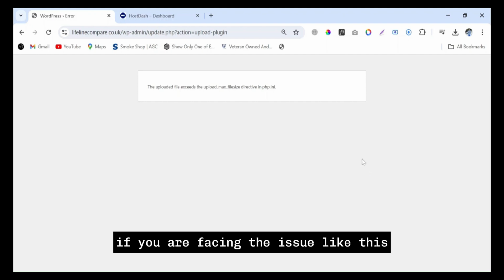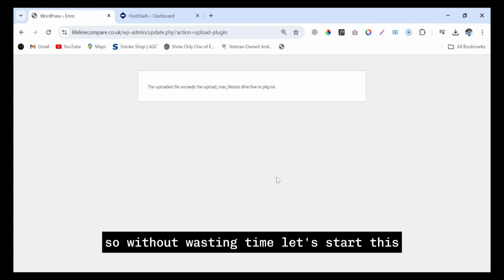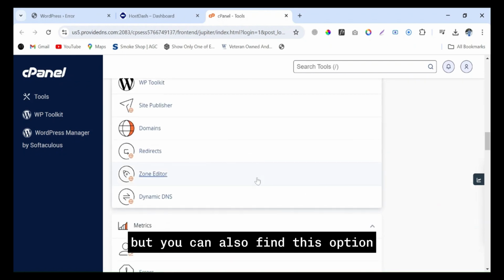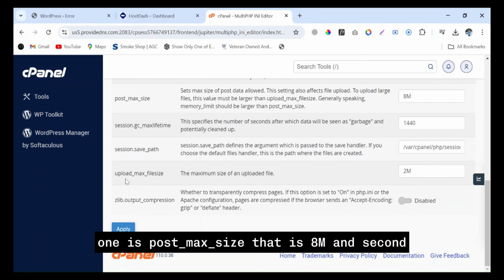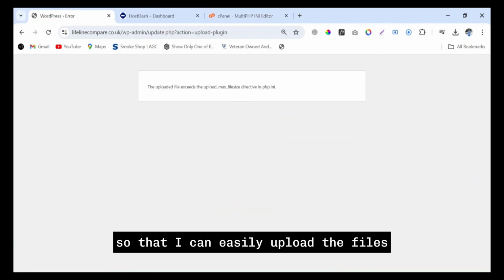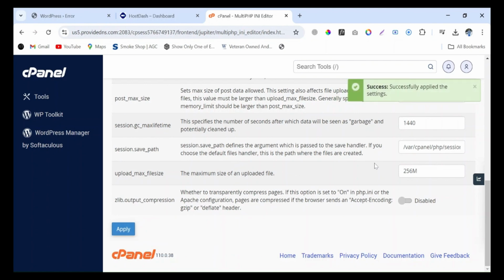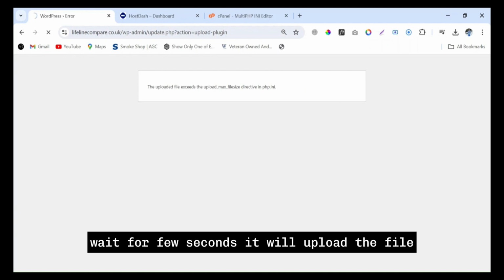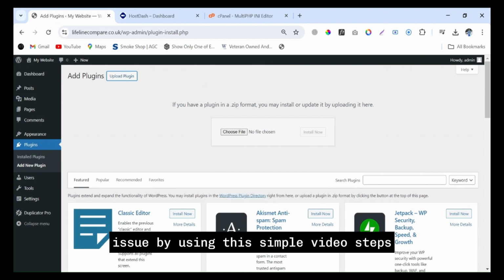How to fix the uploaded file exceeds the upload_max_filesize directive in php.ini error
If you are trying to upload a WordPress theme or plugin, but it gave you an error like this:

"The uploaded file exceeds the upload_max_filesize directive in php.ini."

then in this video i will tell you that how you can fix this issue easily by simple steps.
Just follow the steps in video.